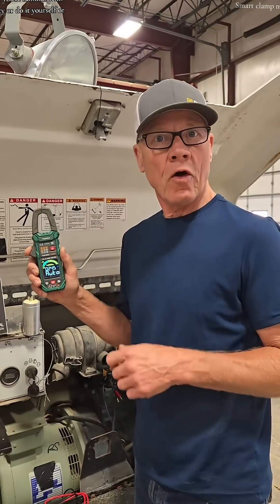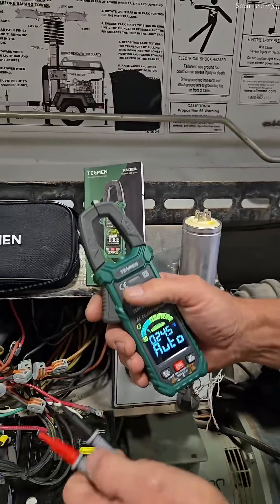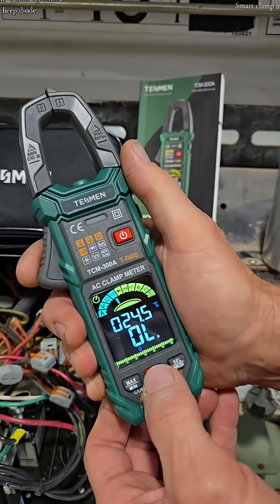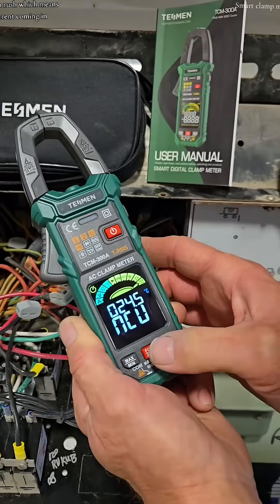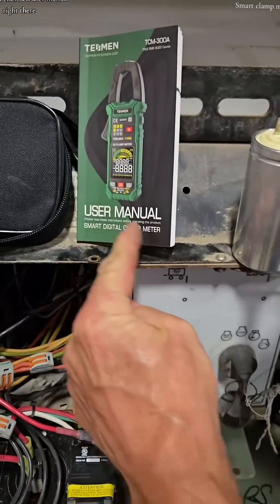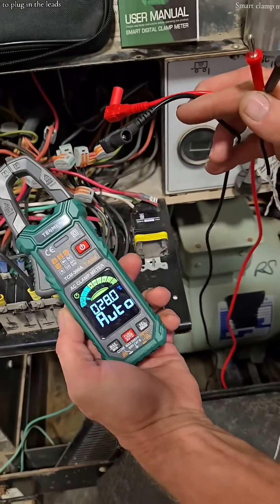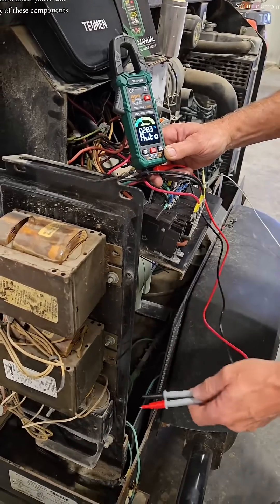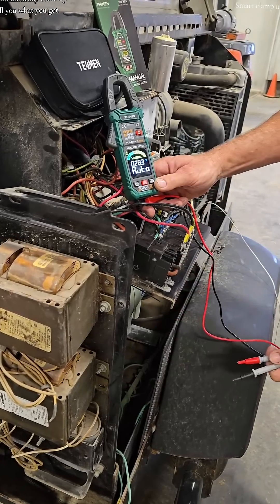Smart Clamp Meter for Precision Measurement - Auto-Ranging AC/DC Voltmeter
TESMEN TCM-300 Smart Clamp Meter - 6000 Counts Multimeter for Versatile Electrical Measurements